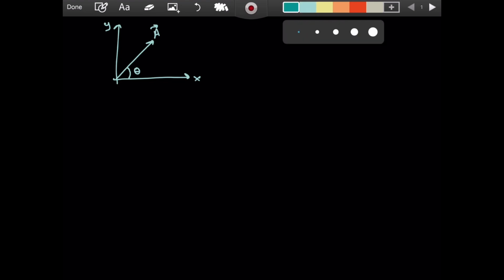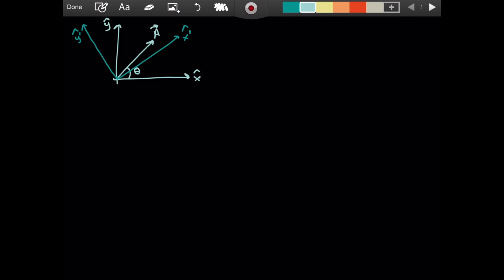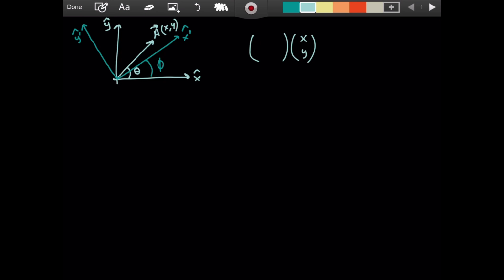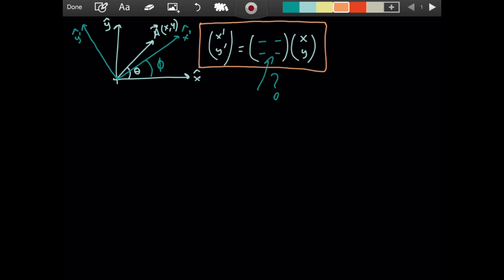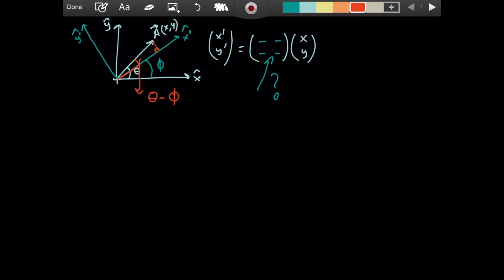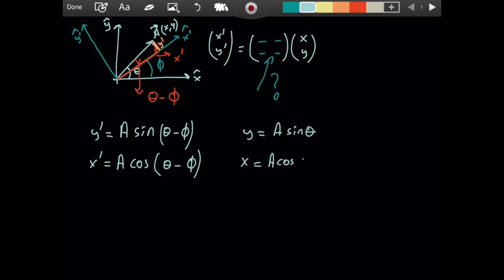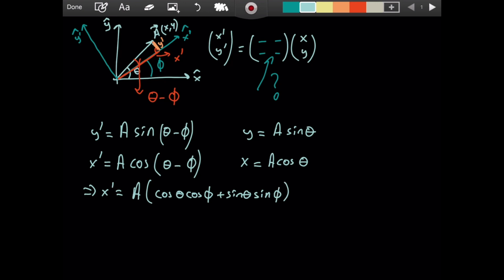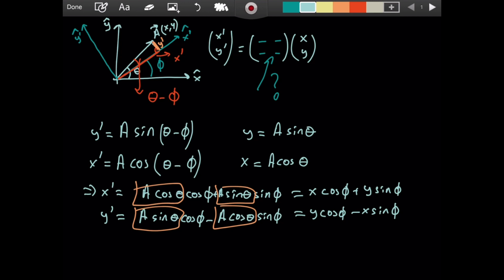Rotation Matrix for 2D Coordinate Systems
In this video, I derive the rotation matrix for 2D coordinate systems.